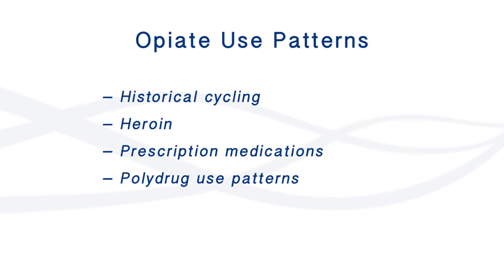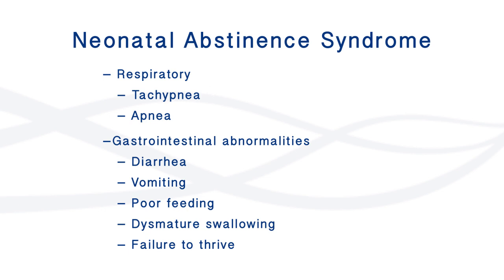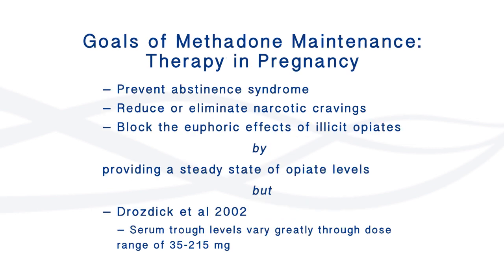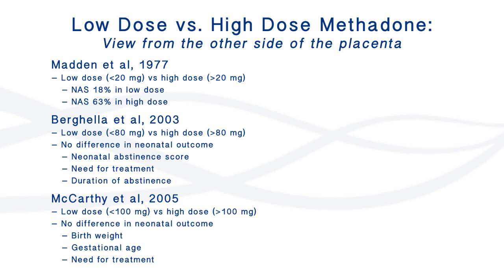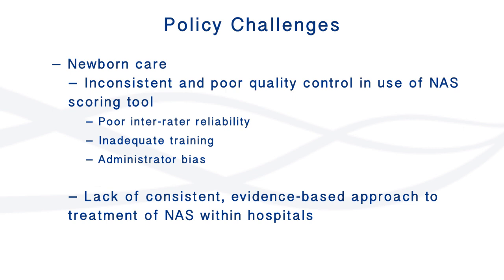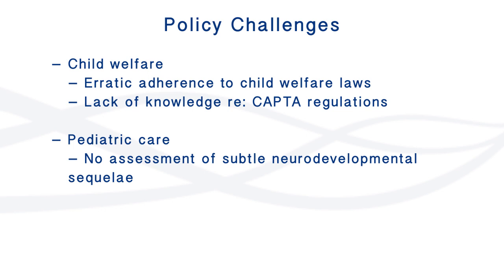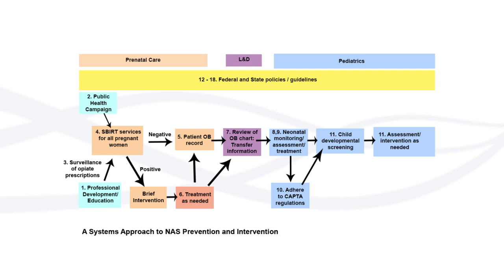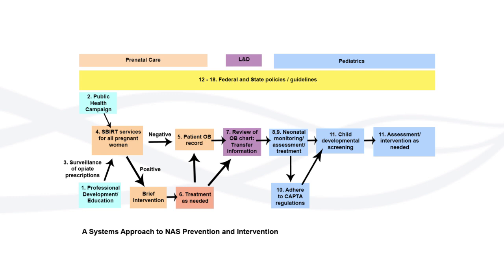Neonatal Abstinence Syndrome A Policy Perspective